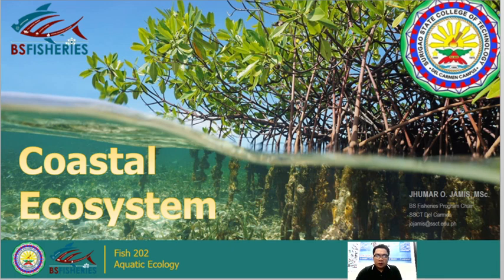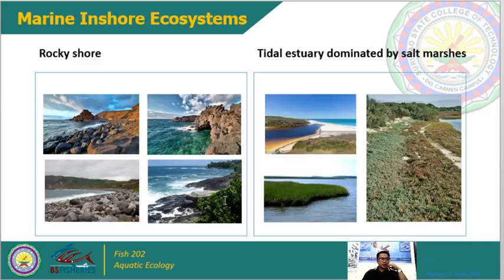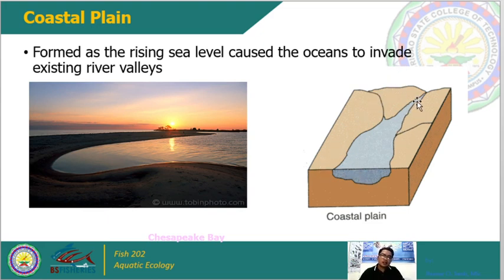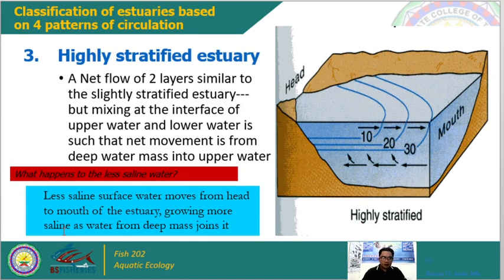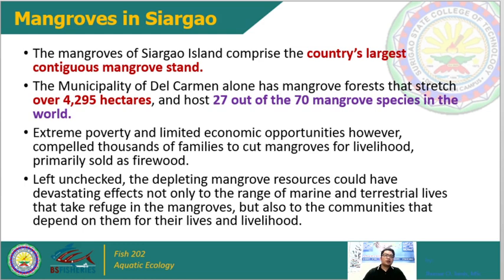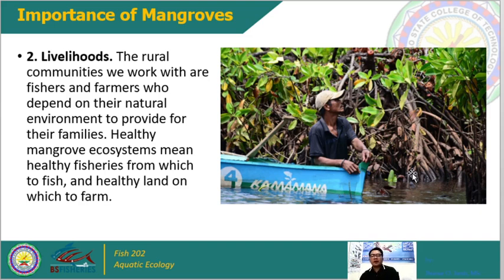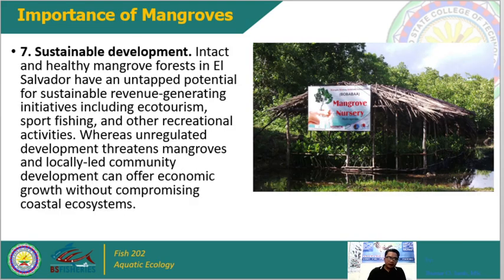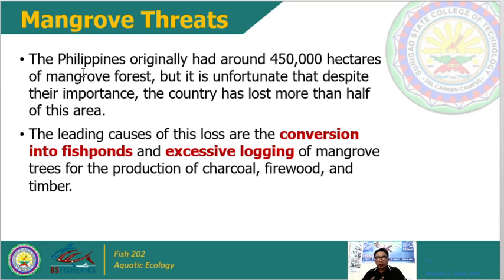Fish 202 - Module 4 (Coastal Environment)